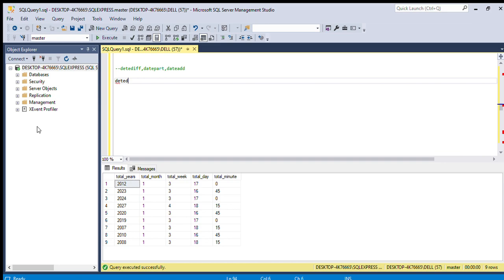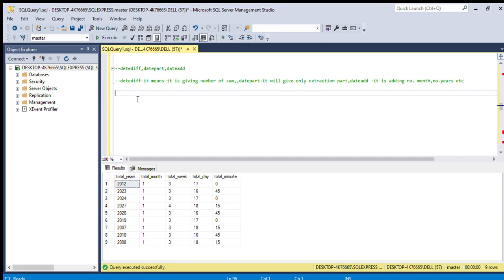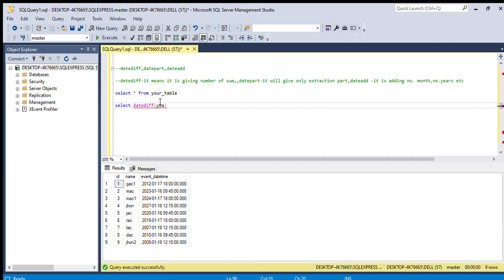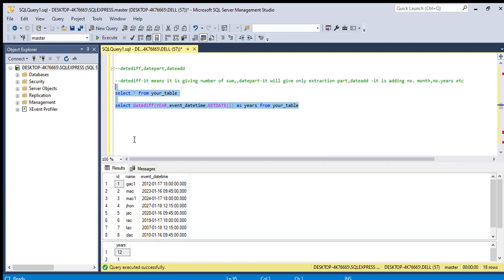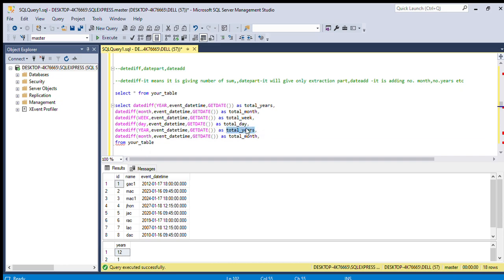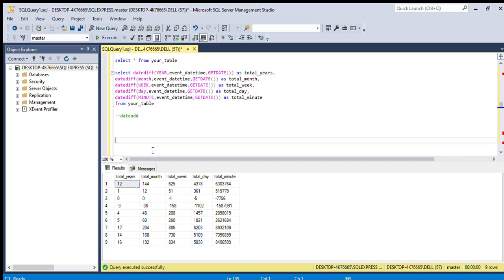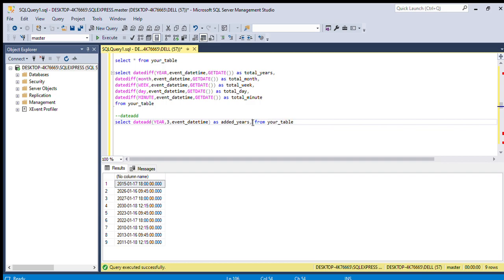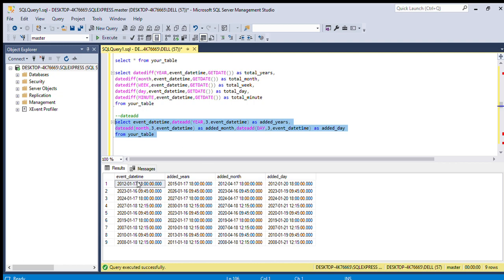Date function in SQL part 2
How to use Datediff,dateadd,Datepart in SQL